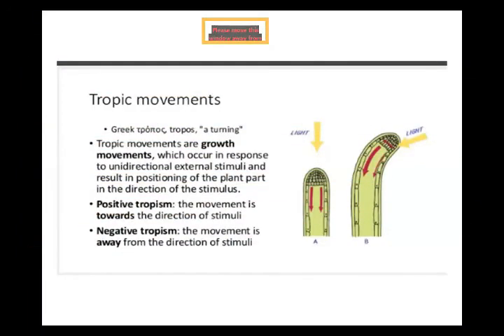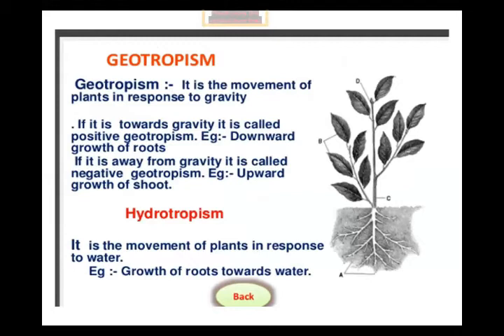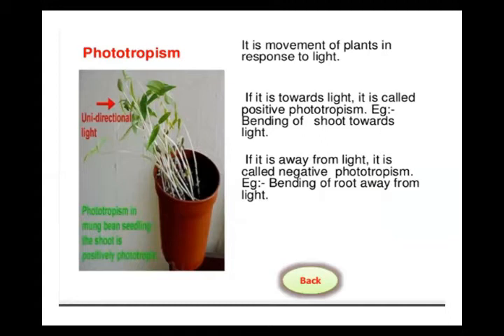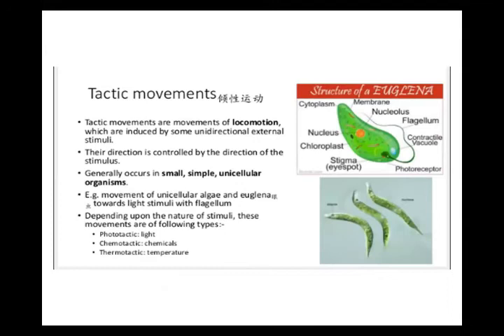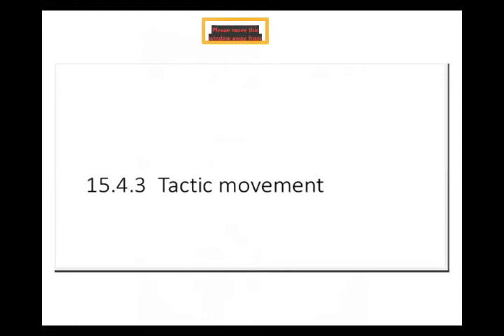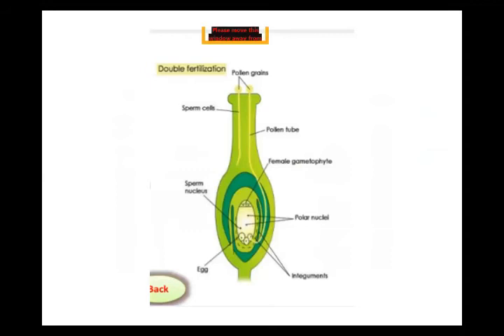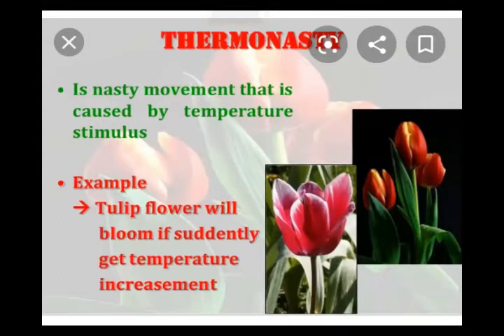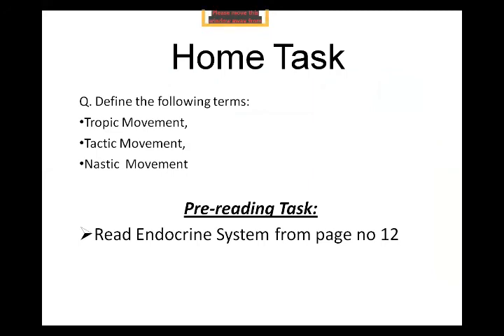Science for Class Eight (Day 03 / Week 02)